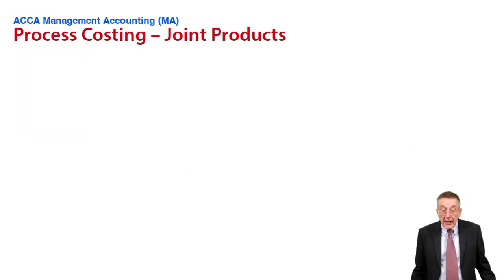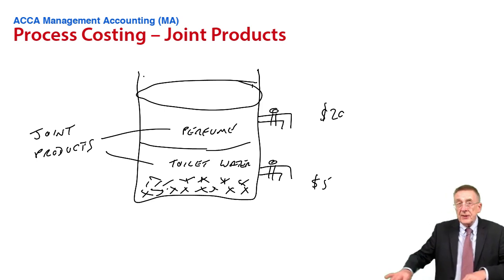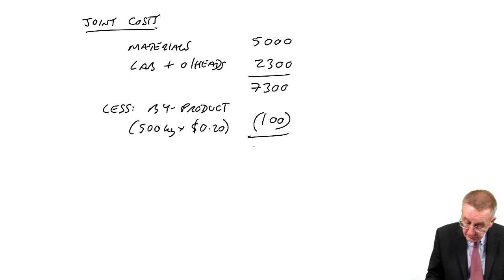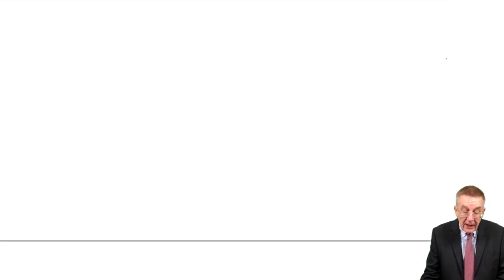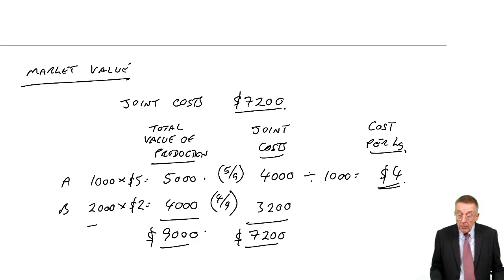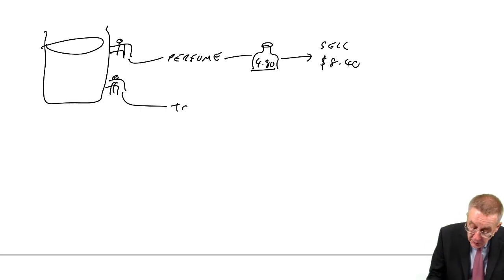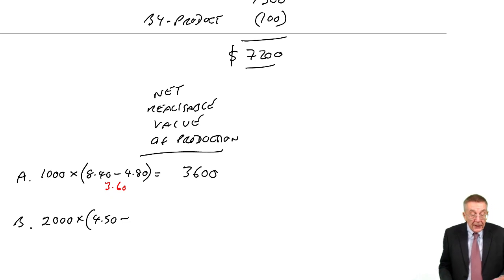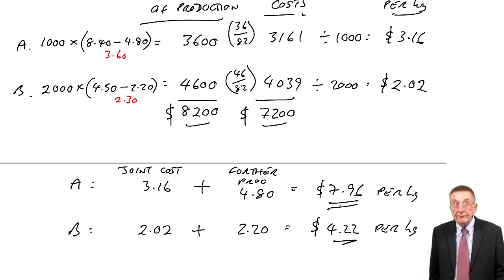Process Costing – Joint Products - ACCA Management Accounting (MA)